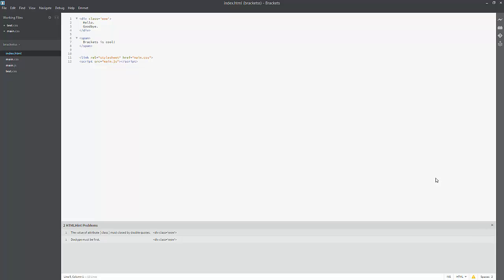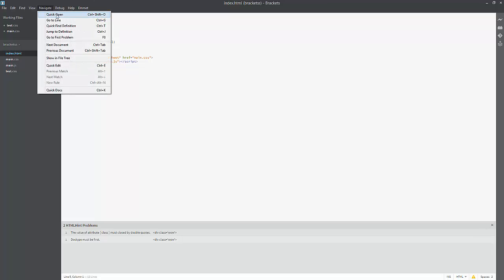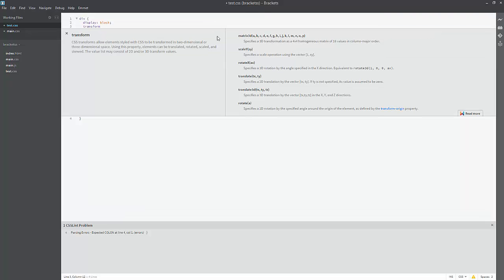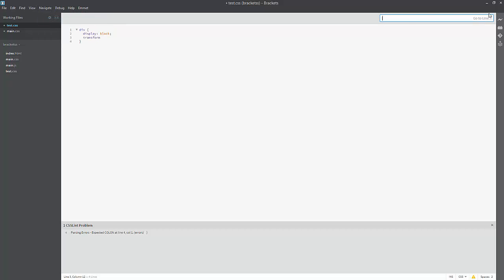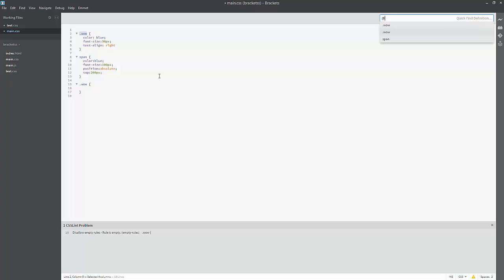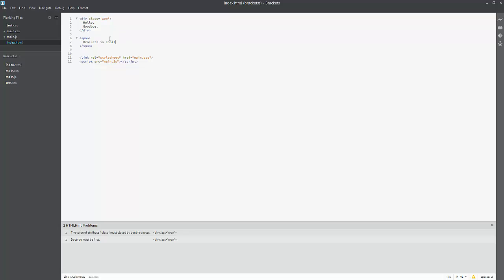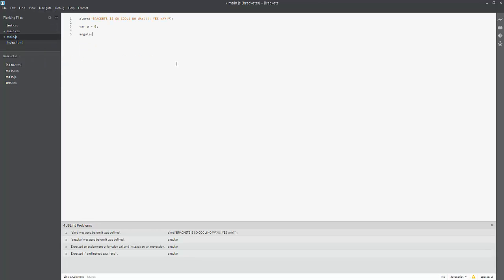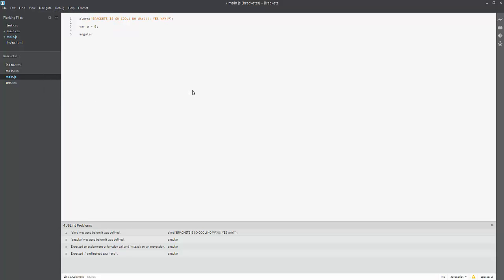Brackets | 7. Navigation | Guardian Academy | guardianacademy.org | Free Online Course